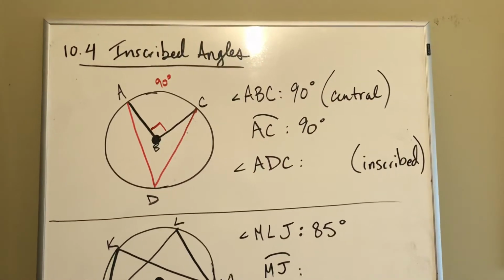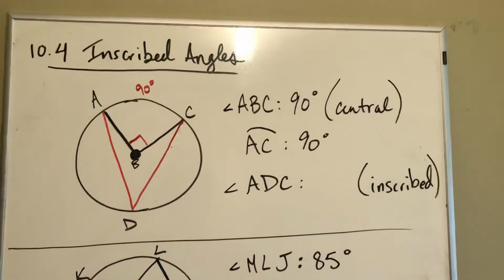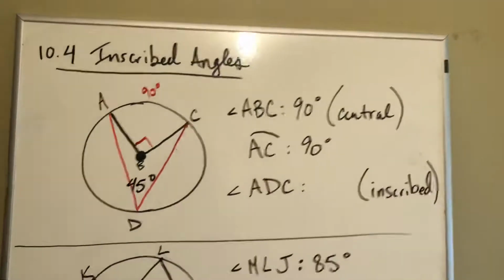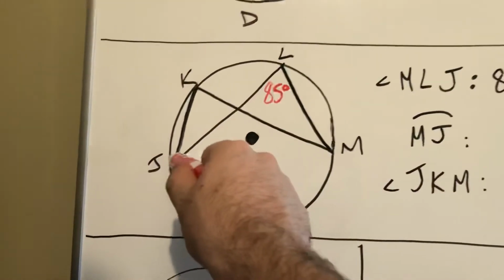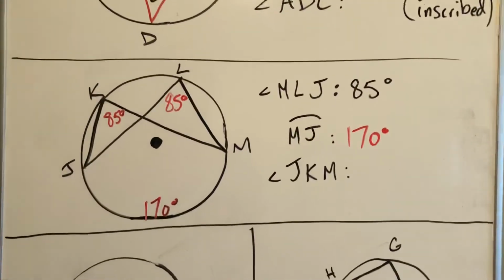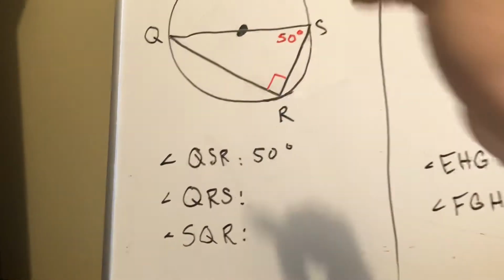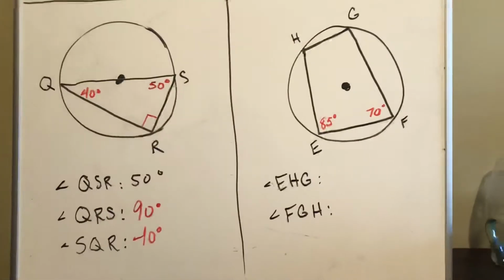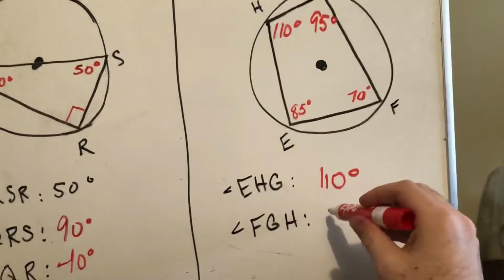Geometry Honors - Inscribed Angles